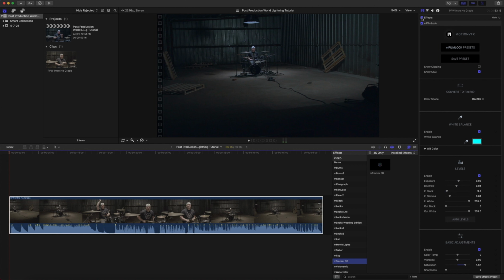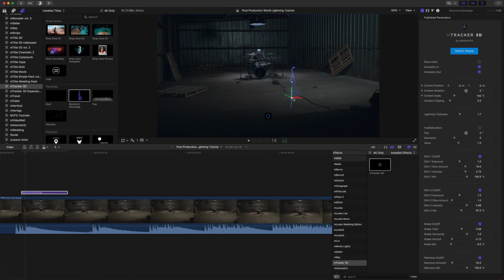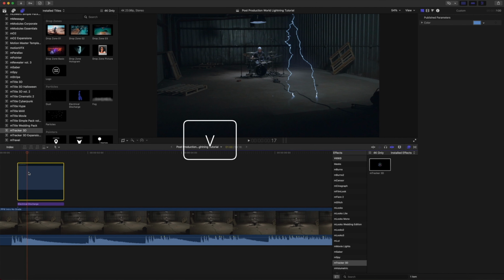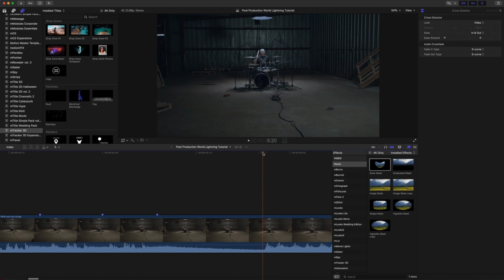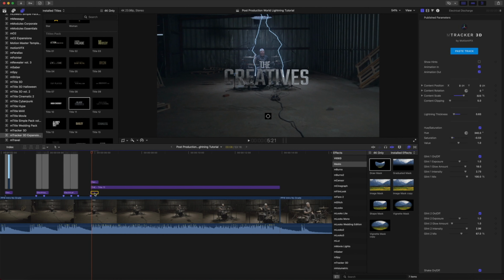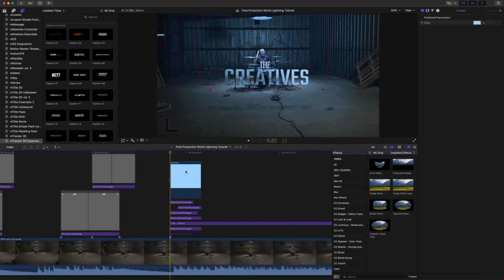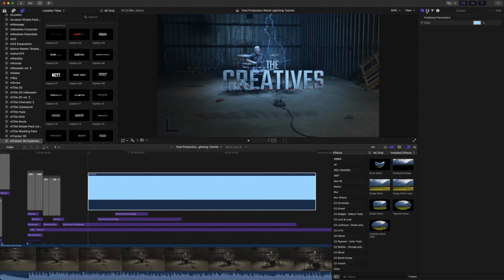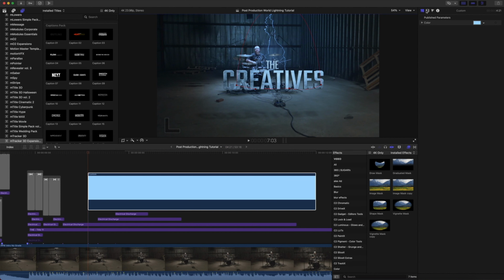mTracker 3D Tutorial - Creating a complex 3D scene with text and lightning effects - MotionVFX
In this tutorial by George Edmondson, you will learn how to approach the concept of a complex 3D scene with text tracking and lightning effects. You will see the whole workflow, as well as some specifics on how to improve your tracking and the look of your edit. This tutorial is a “retransmission” of the session we had on the Post Production World Online, so if you missed it you can now watch it here. Enjoy!

00:00 - Intro
00:54 - Using mFilmLook for the basic color grade
01:41 - Planning composition and slicing the footage to the trackable parts
02:27 - Tracking preparation using masks
04:32 - Using mTracker 3D
06:02 - Adding Lightning to the scene
10:24 - Adding fake lightning to the composition
14:29 - Copying the Lightning
18:35 - Using mTracker 3D Titles
21:00 - Mixing Typography with the Lightnings
36:40 - Final grading